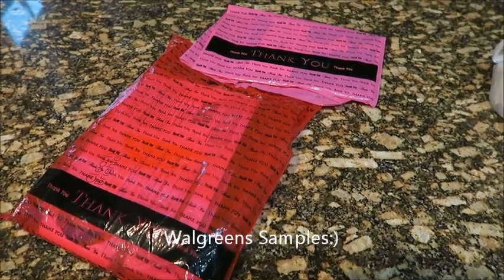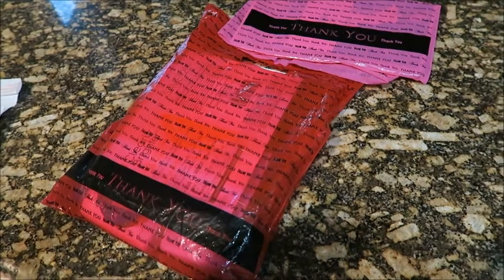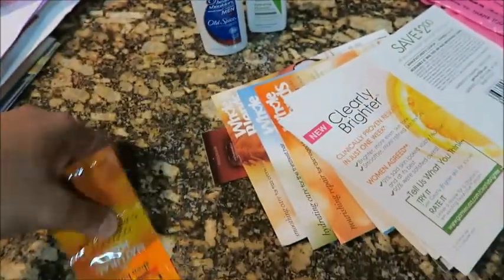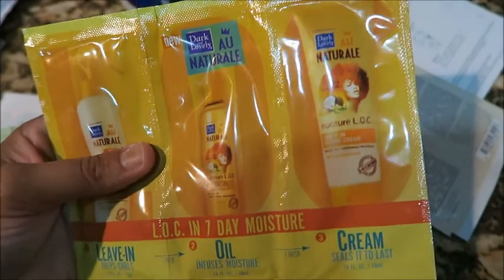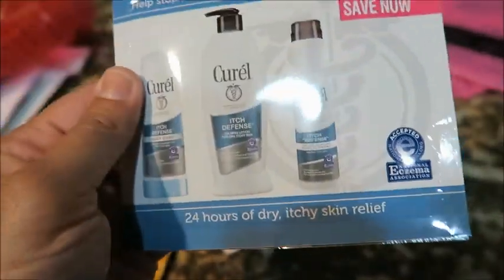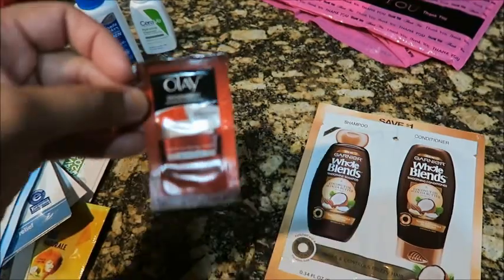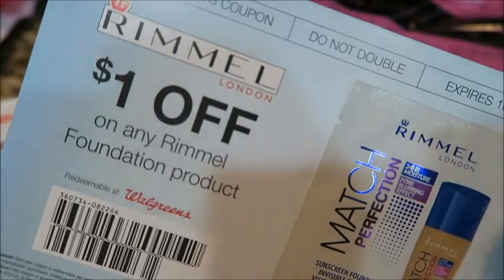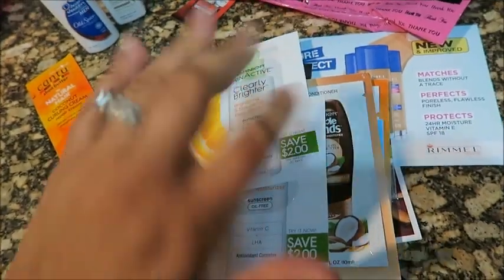Walgreens In-store samples